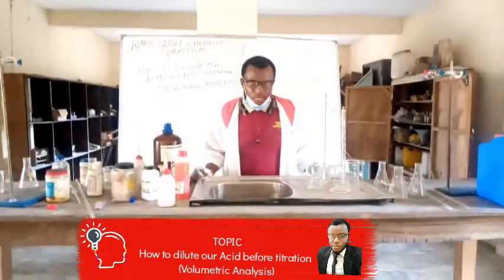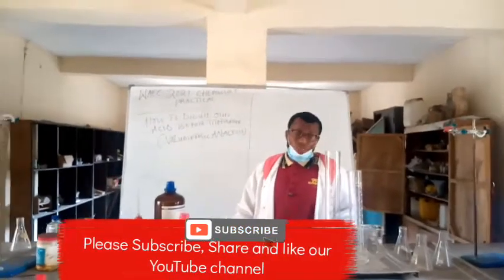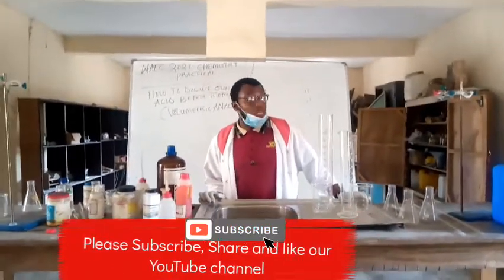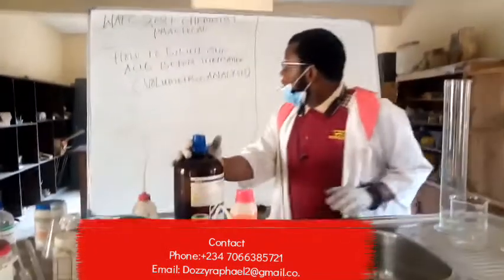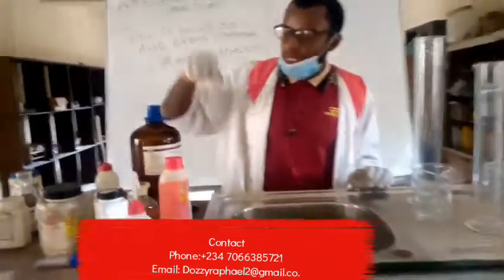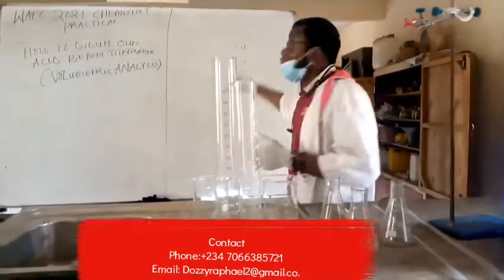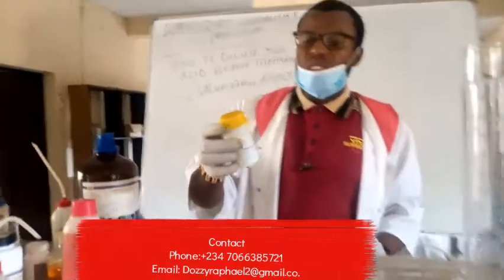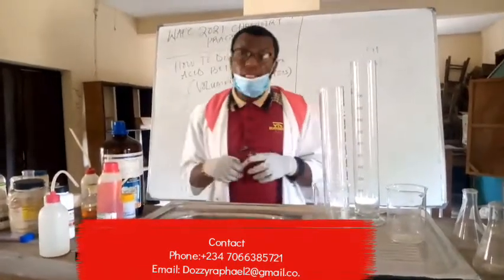How to dilute our Acid (HCL) before titration for WAEC 2021